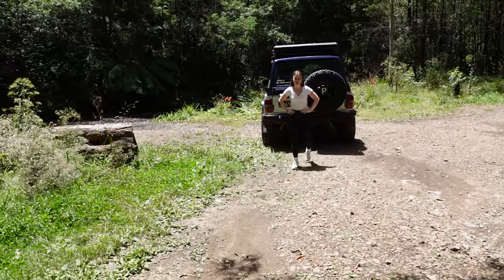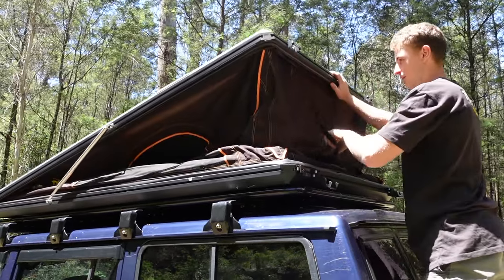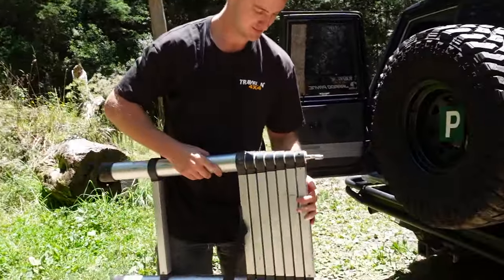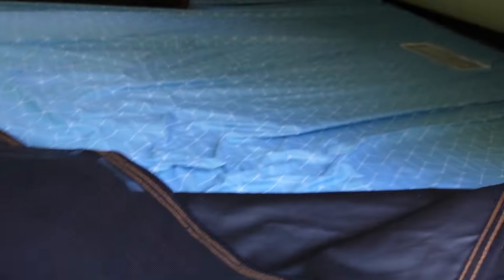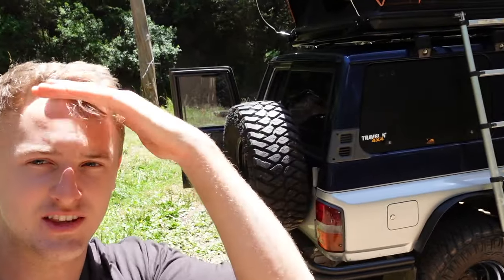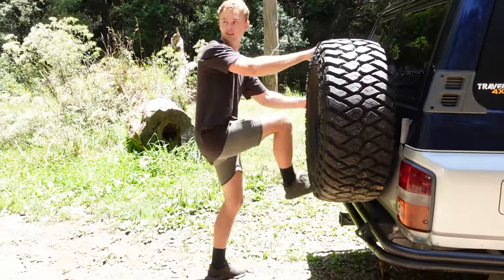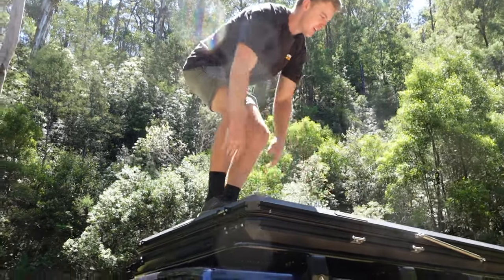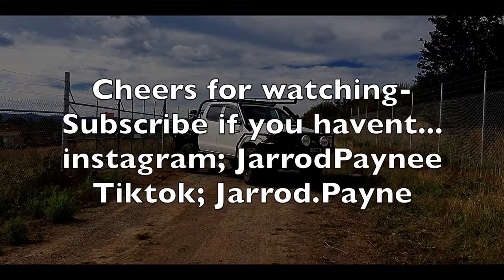PERFECT ROOFTOP TENT on LOW Budget... SAVE $1000s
Sorry been gone for a year, have needed a bit of a break and step away from socials, here is a rooftop tent I picked up off Facebook Marketplace. STOKED!! WILL WE KEEP IT BUT?

JarrodPaynee